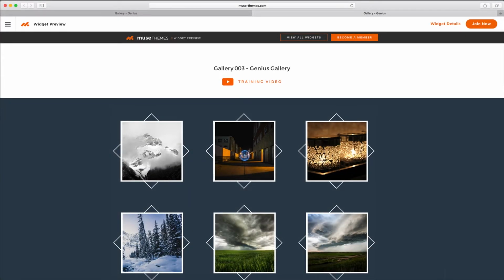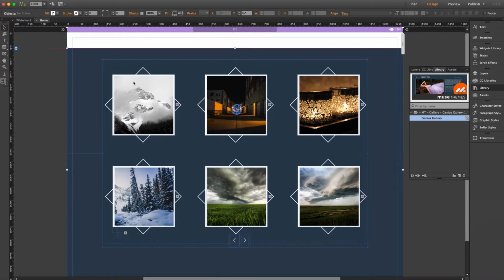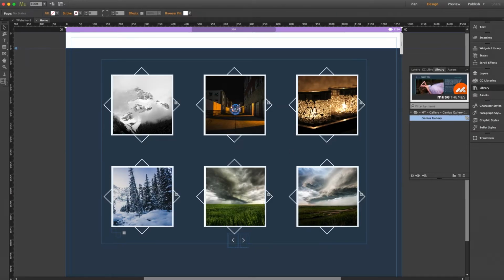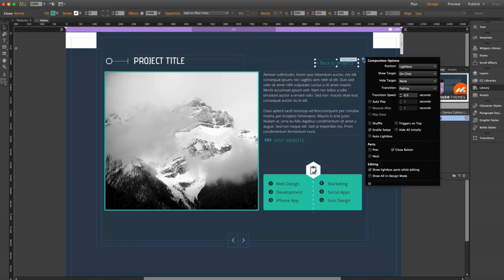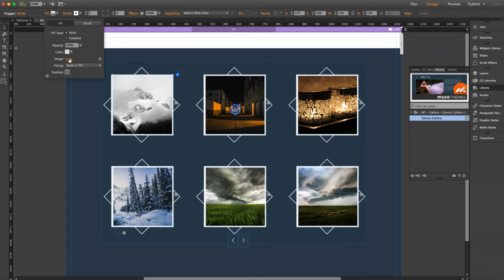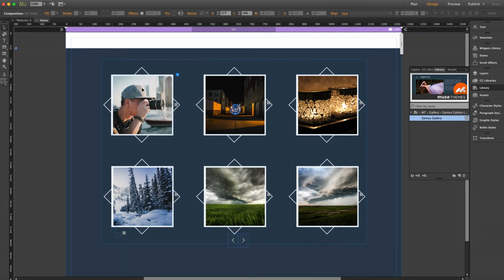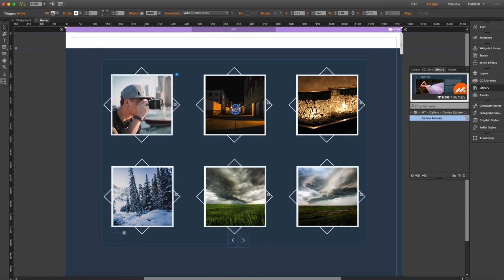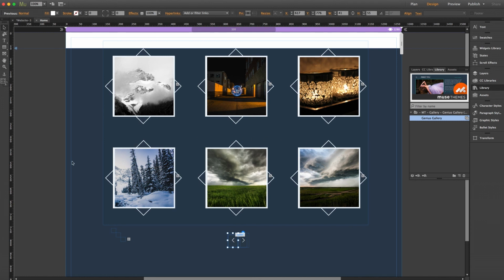Genius Gallery | Tutorial by MuseThemes.com